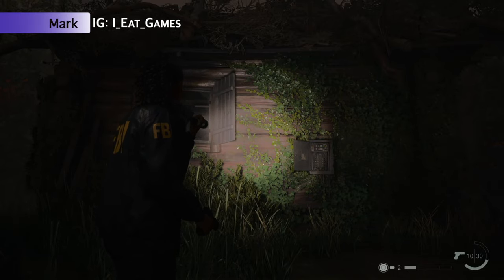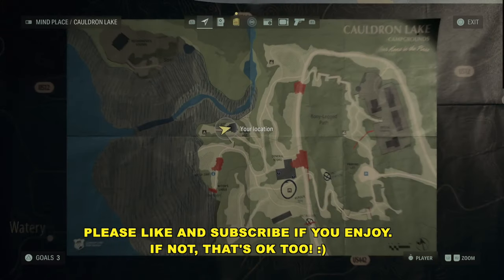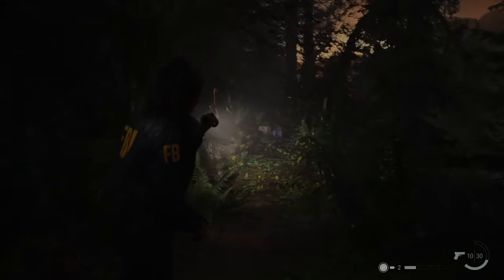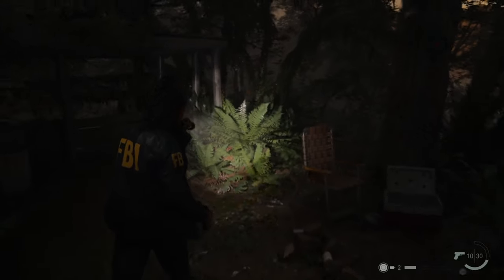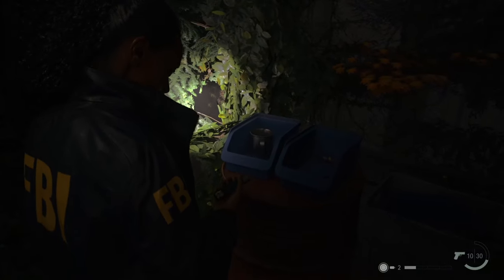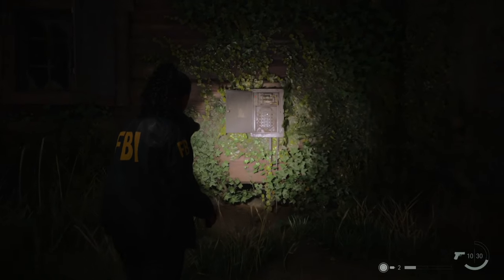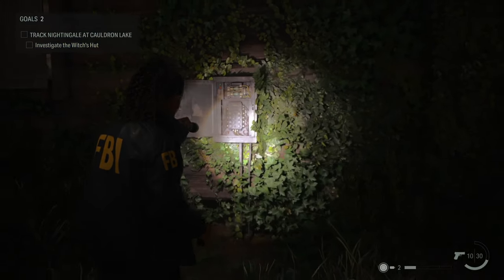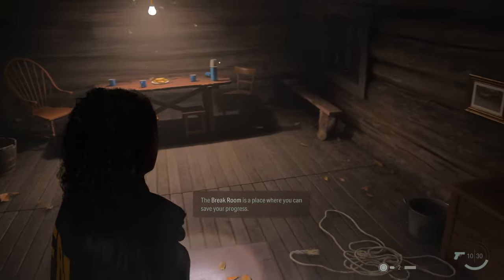Alan Wake 2: Locate Fuse in immediate area (Witchs Hut, Cauldron Lake)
A simple, easy to follow guide to find the fuse to light up the witch's hut and reveal the break room so you can manually save the game. Copy provided by Remedy and Epic games.